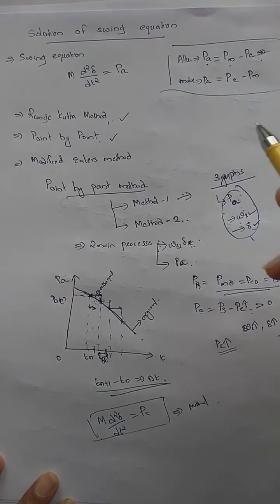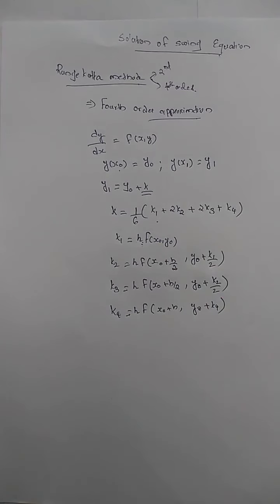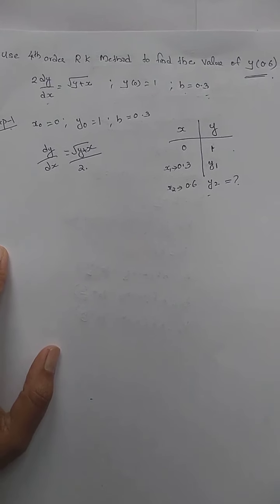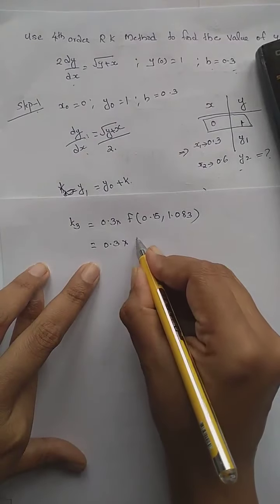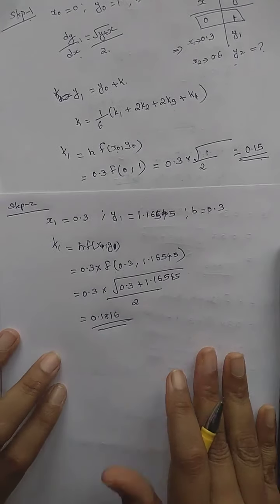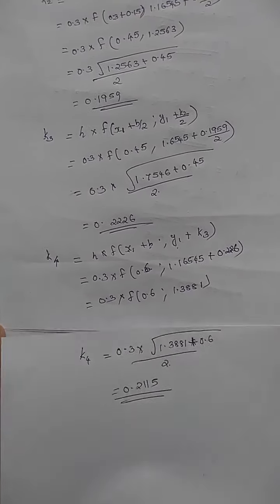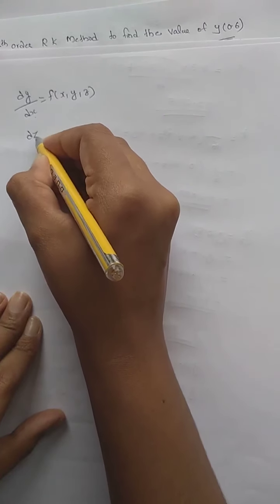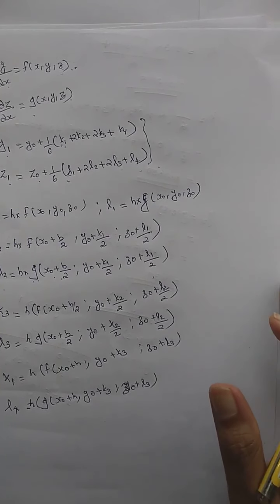Runge kutta method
This video gives an idea of solving differential equation with runge kutta Method